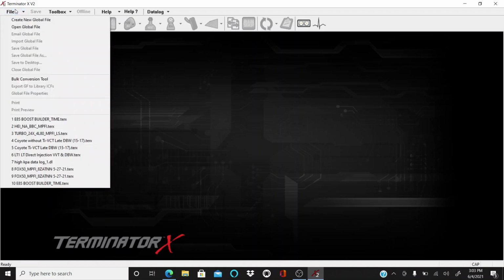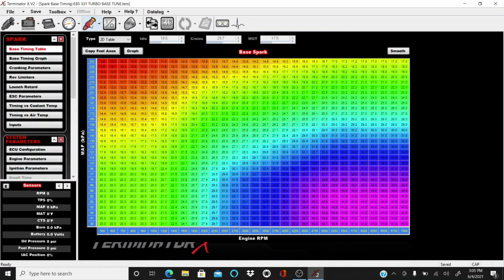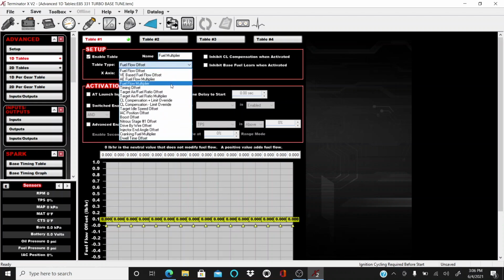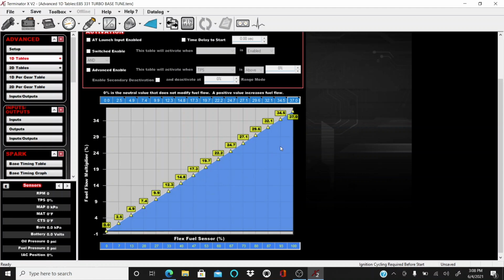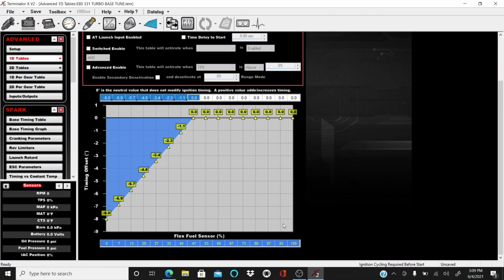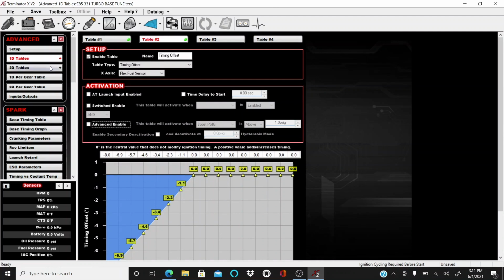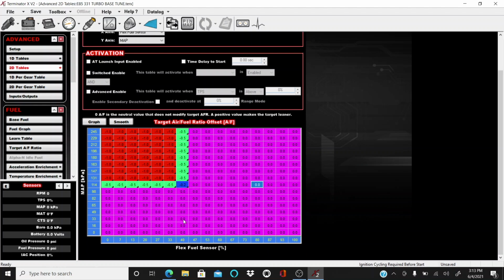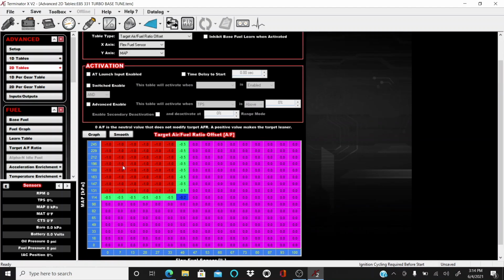How To Setup Your Foxbody For E85 Using Holley Terminator X